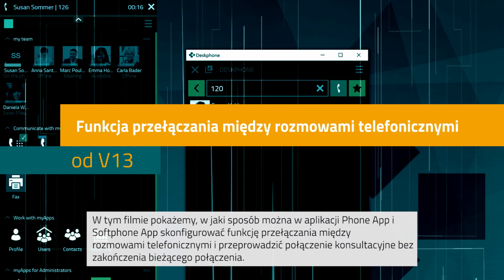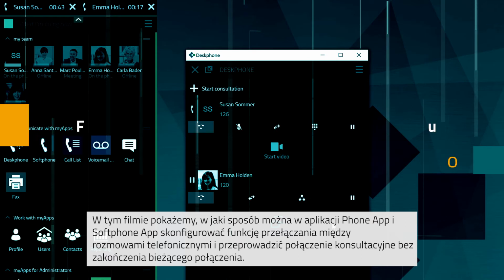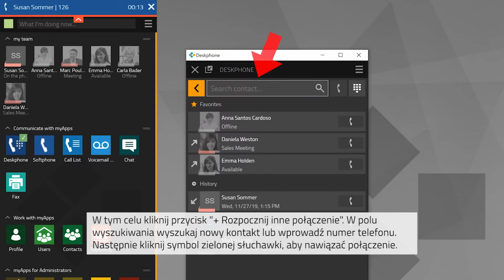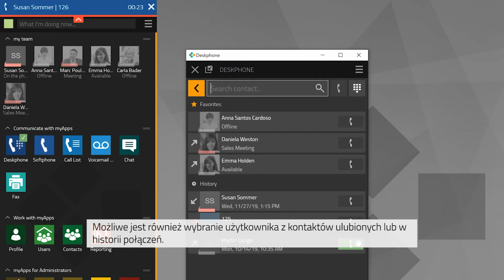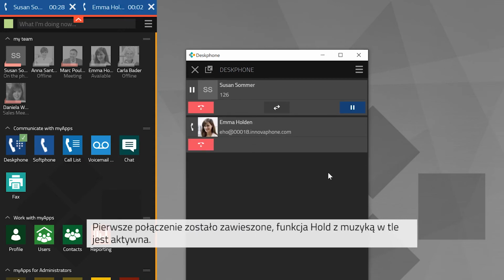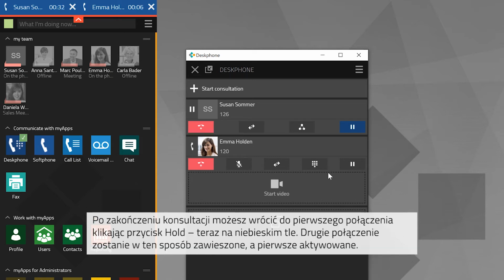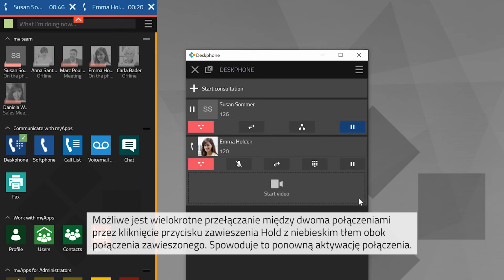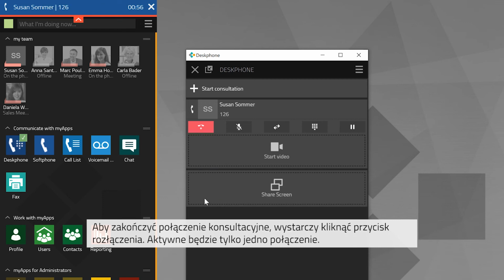#07 myApps tutorial — Funkcja przełączania między rozmowami telefonicznymi (13r1, 13r2) | PL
W tym filmie pokażemy, w jaki sposób można w aplikacji Phone App i Softphone App skonfigurować funkcję przełączania pomiędzy rozmowami telefonicznymi i przeprowadzić połączenie konsultacyjne bez zakończenia bieżącego połączenia.

myApps - co to jest?